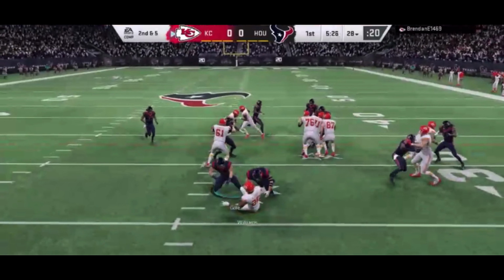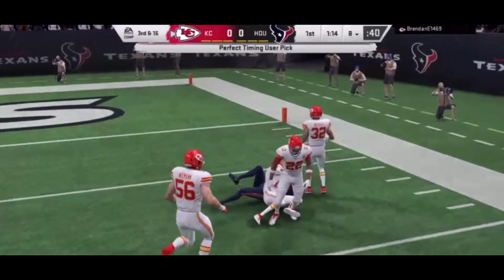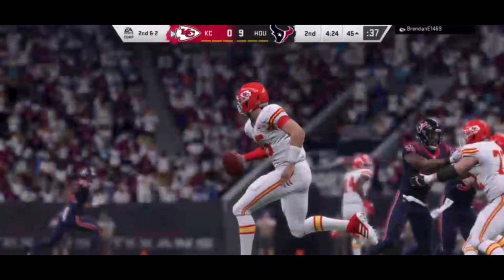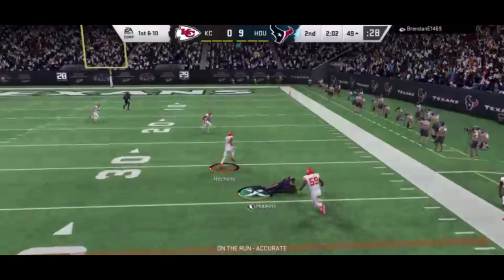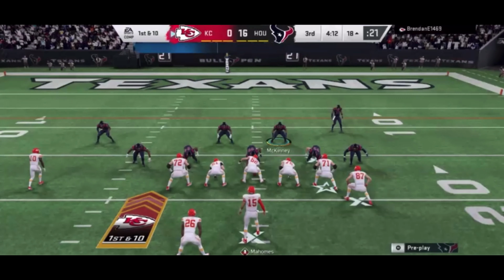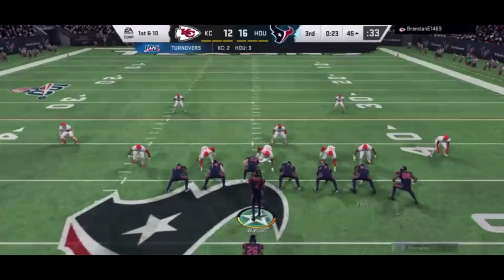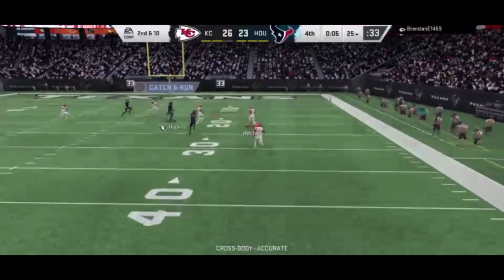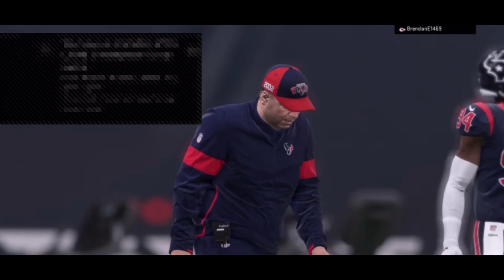So I played Charles Omenihu San Francisco 49ers star in Madden… Crazy Ending and Sound Bites!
I played vs. Charles Omenihu on the Houston Texans.  This video is from his I was the Chiefs.